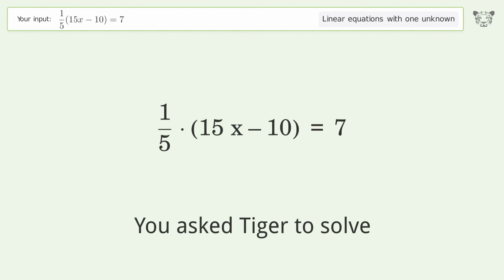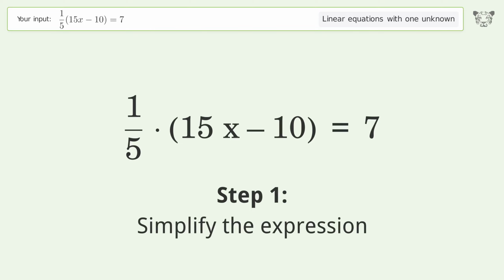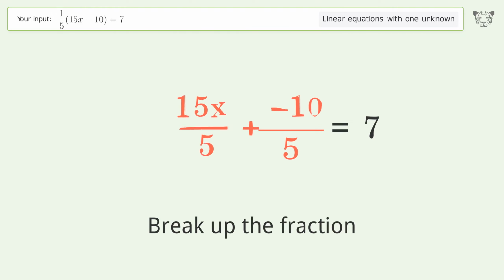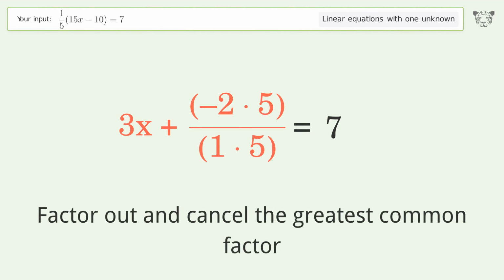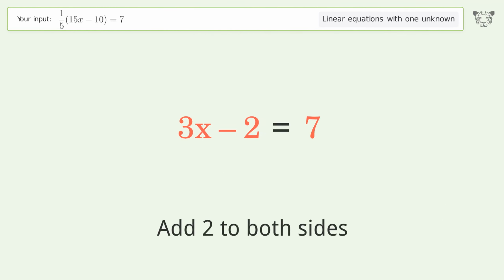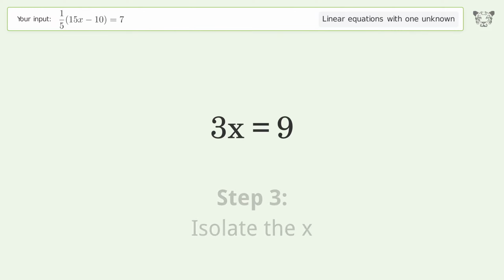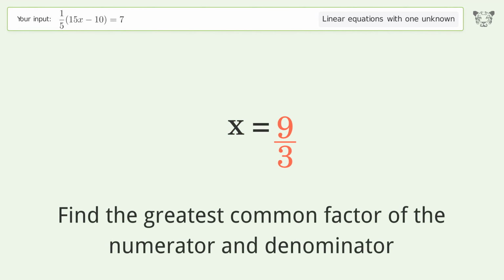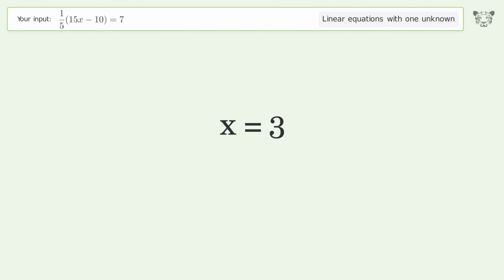Linear equation with one unknown: Solve 1/5(15x-10)=7 step-by-step solution